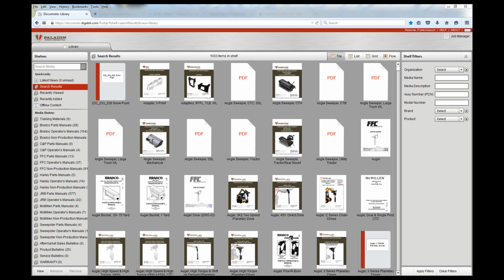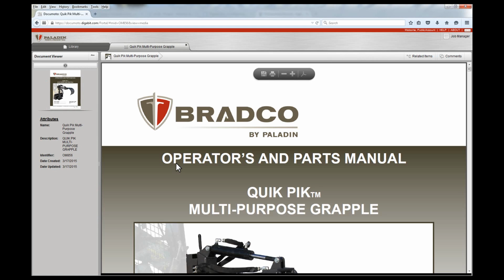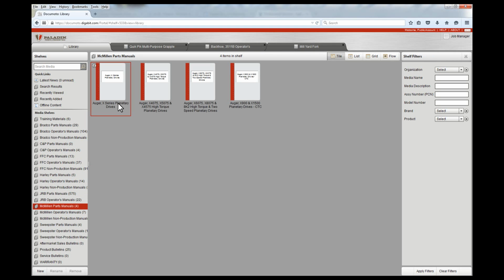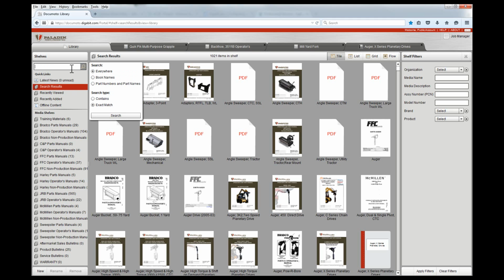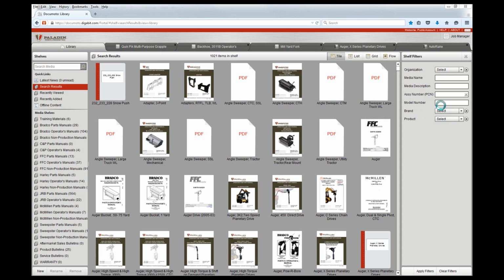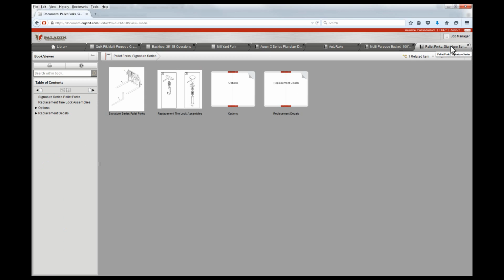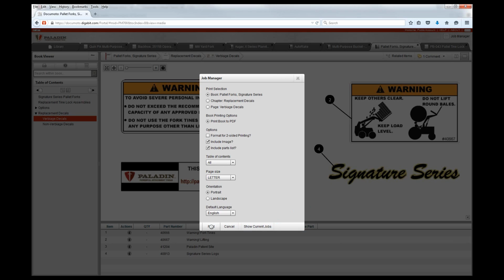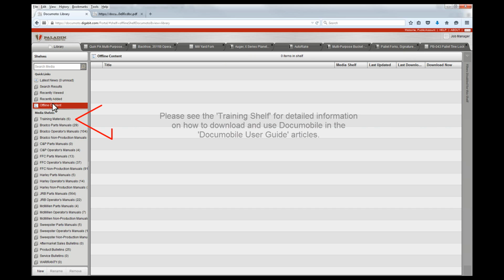PTL Library and Navigation Training